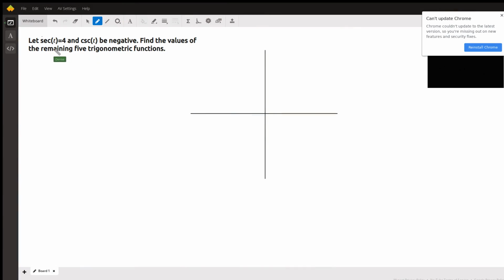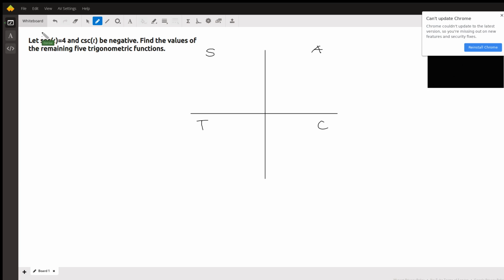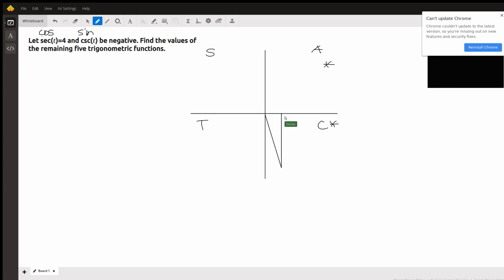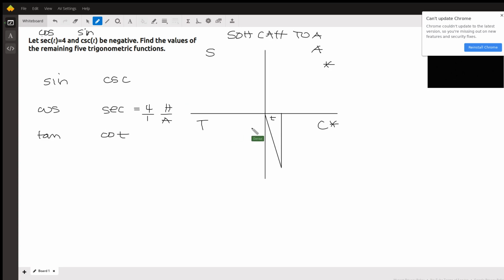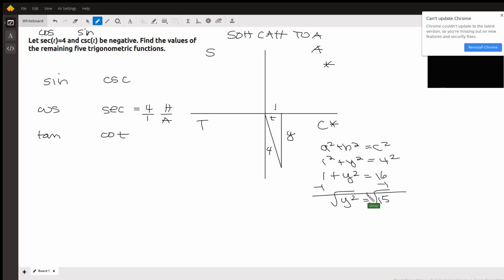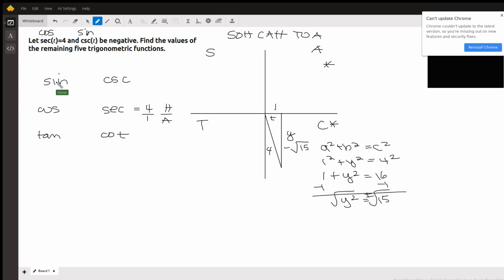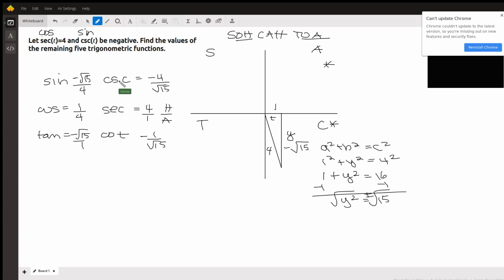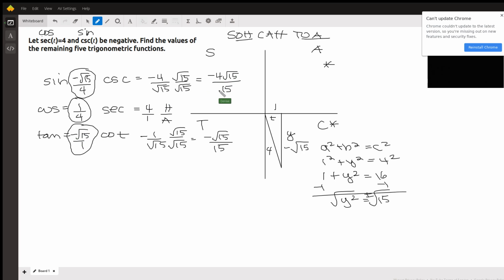Finding 6 Trig Functions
Question: Let  sec(𝑡)=4  and  csc(𝑡)  be negative. Find the values of the remaining five trigonometric functions.

Answered By:

Denise G.
Algebra, College Algebra, Prealgebra, Precalculus, GED, ASVAB Tutor